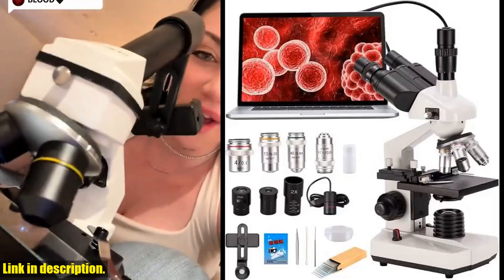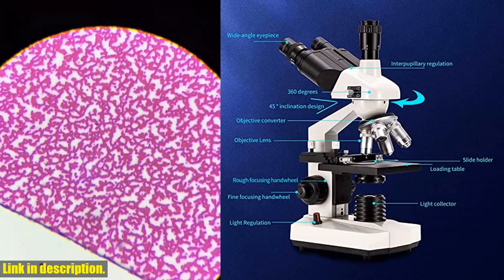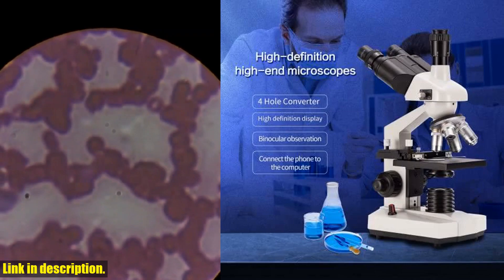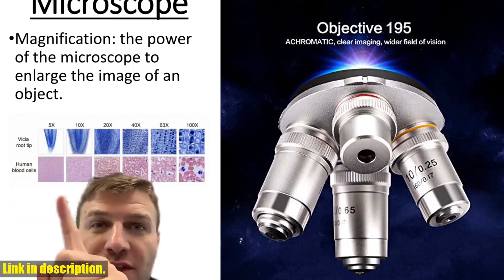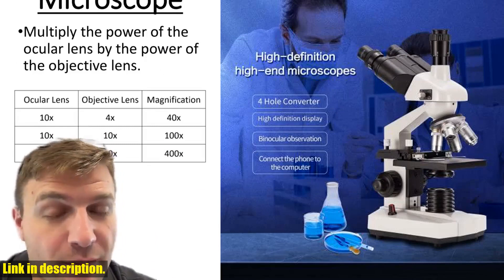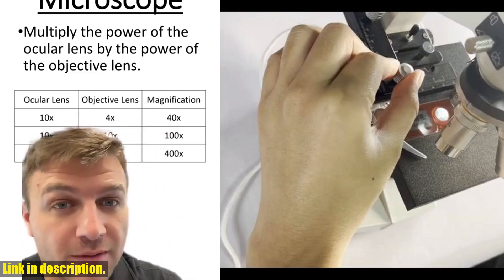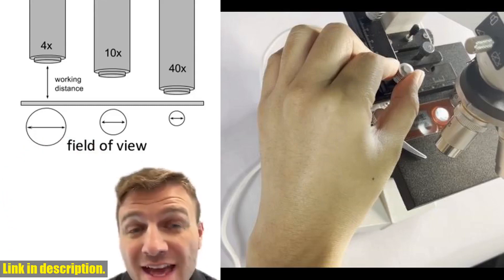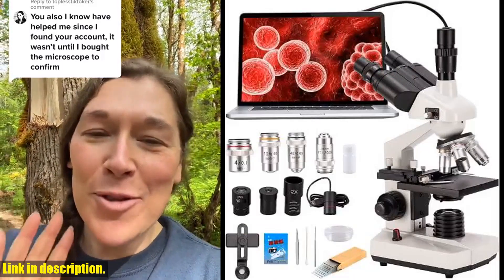Buy Compound trinocular Microscope, 40X-5000X Magnification, Digital Laboratory trinocular Compound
Buy and Review Compound trinocular Microscope, 40X-5000X Magnification, Digital Laboratory trinocular Compound LED Microscope with USB Camera and Mechanical Stage, WF10x and WF20x eyepieces, Abbe Condenser… on AMAZON Shop

PURCHASE LINKS:

- Compound trinocular Microscope, 40X-5000X Magnification, Digital Laboratory trinocular Compound LED Microscope with USB Camera and Mechanical Stage, WF10x and WF20x eyepieces, Abbe Condenser…

Explore the world of life in stunning detail with the Compound trinocular Microscope! With 40X-5000X magnification and digital capabilities, this powerful tool is perfect for doctors, amateur scientists, and hobbyists. Its 12 levels of magnification and 45 degree tilt and 360 degree rotation trinocular make it ideal for viewing minute details on slides without eye and neck fatigue. Built with high-quality materials and equipped with bright field / dark field, halogen illumination, and a 1.25 NA Abbe spotting lens, this microscope provides clear and precise inspection with light control. Widely applicable for high school, university students, professionals, and hobbyists conducting clinical research. We at BOGRINUO stand by the quality of our products and offer a satisfaction guarantee. Ready to explore the wonderful world of life? Get your own Compound trinocular Microscope today!